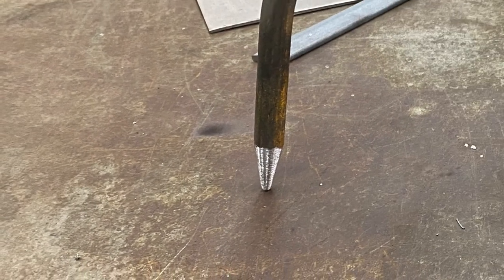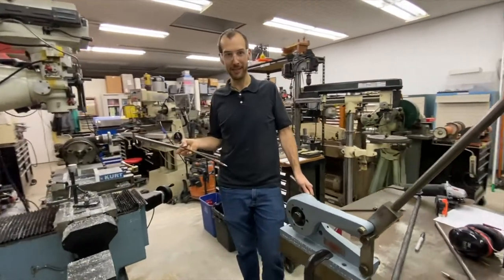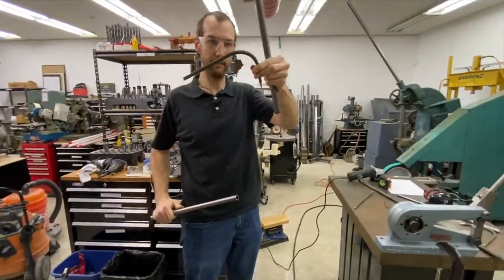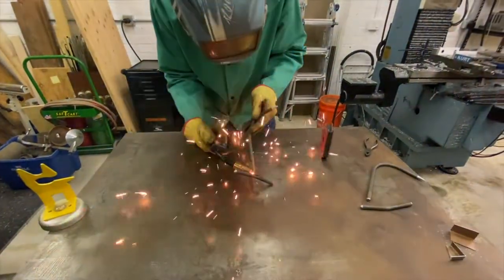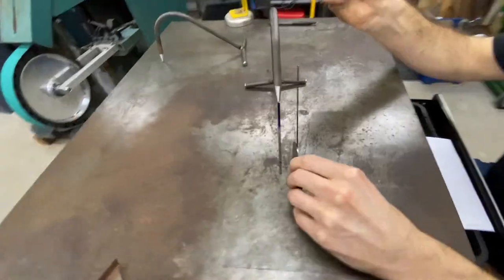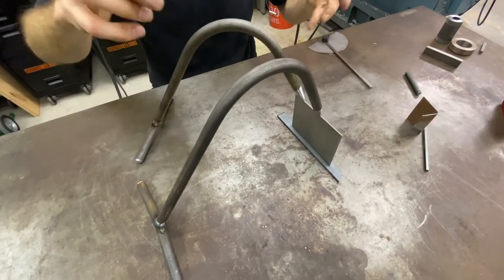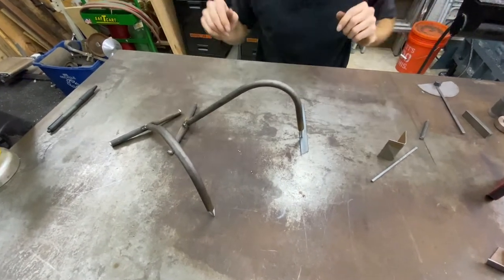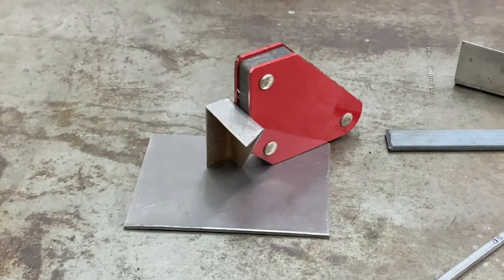WELDING FINGERS: How To Hold Small Pieces in Place While Welding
In this video, we will talk about how to effectively hold small pieces while welding using these Welding Fingers. Also known as "Third Hard" or "Helping Hands"
I'll show you how I made a pair as well as some tips on how to use them. It is a great alternative to magnets.